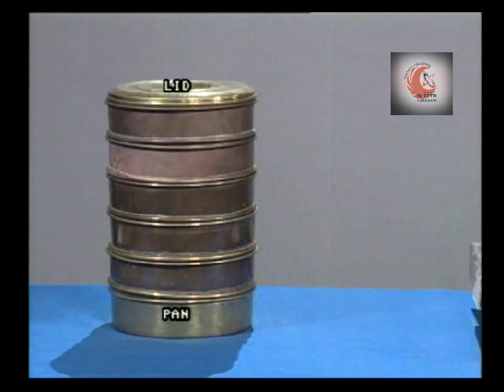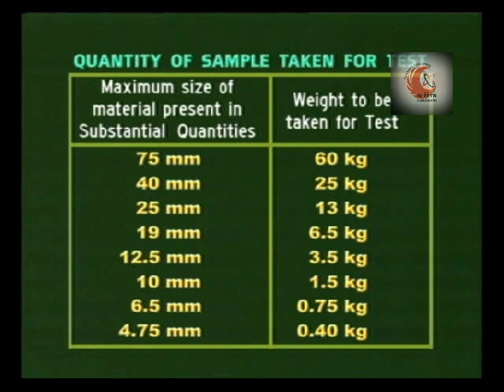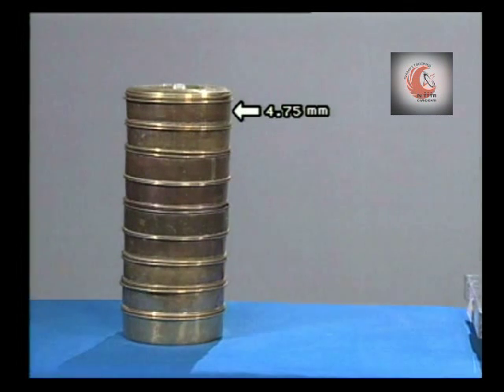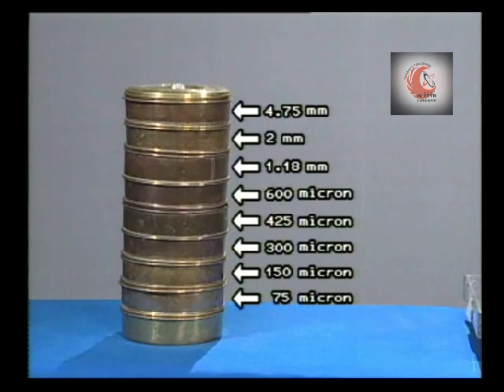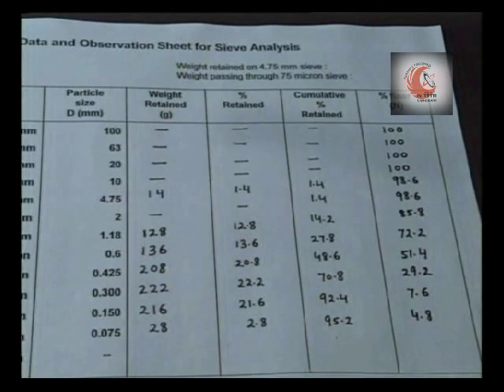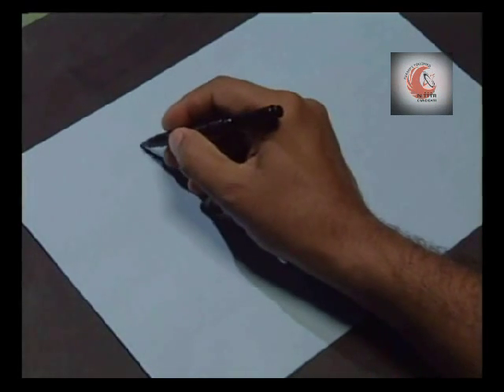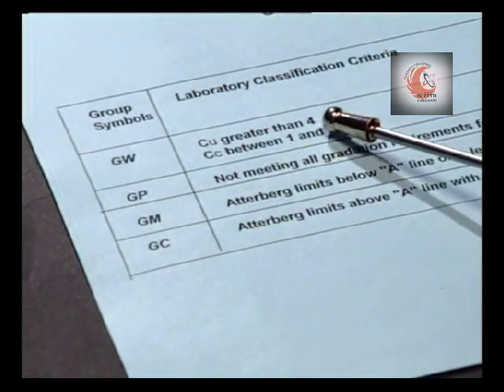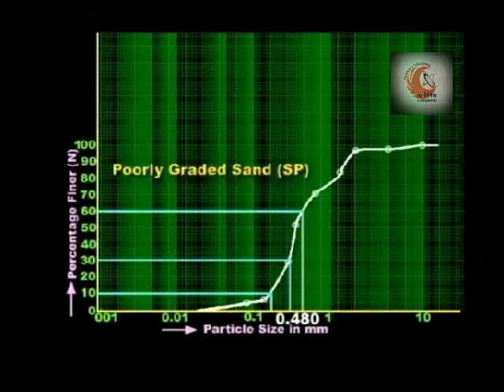Grain Analysis of Soil